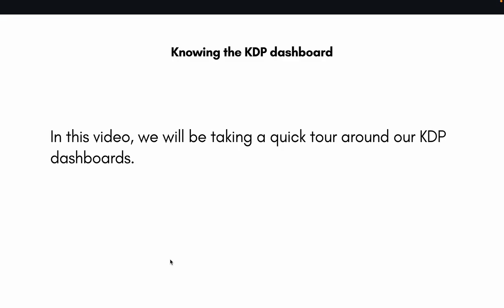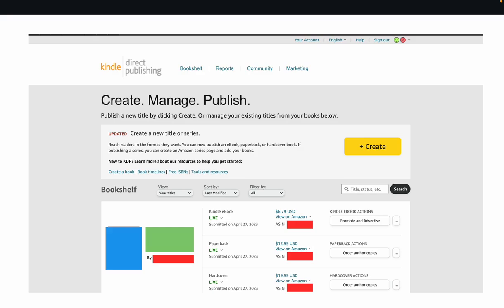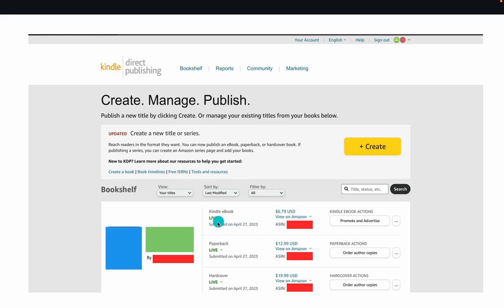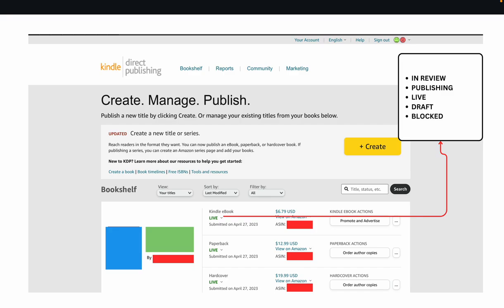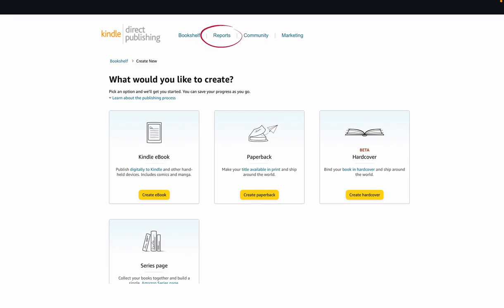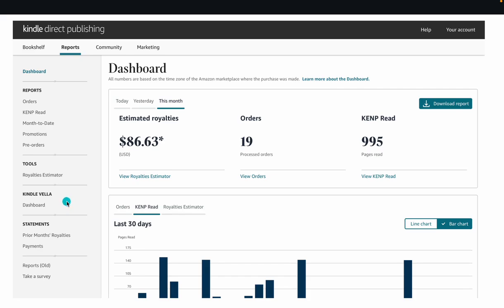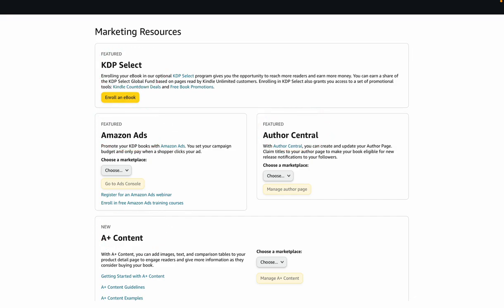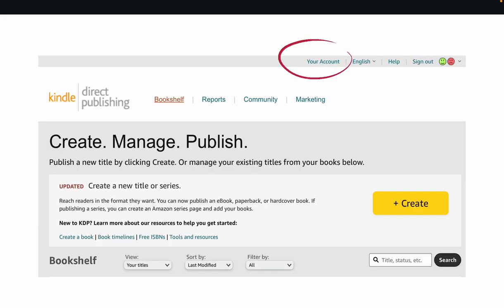Video 3: The KDP Dashboard